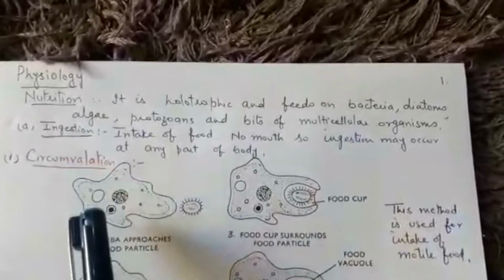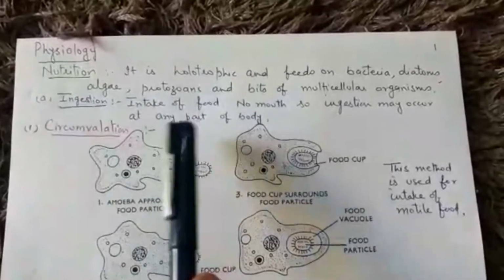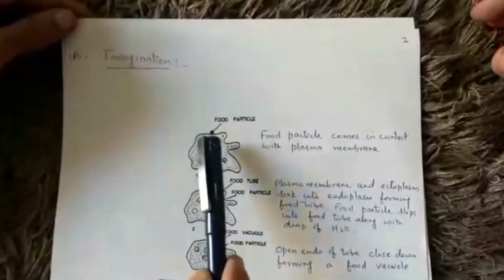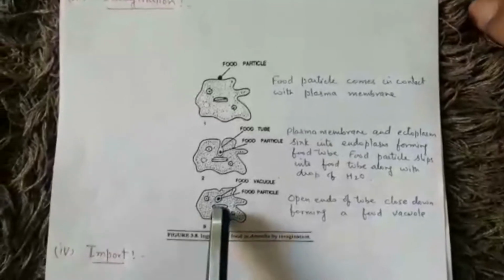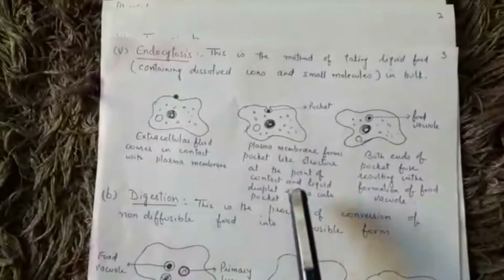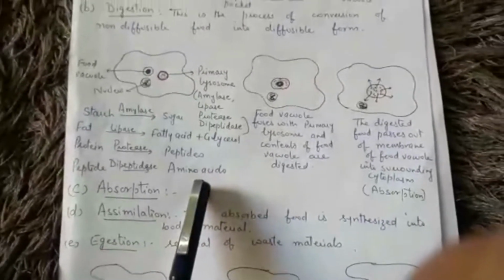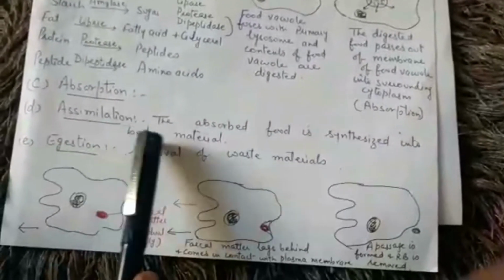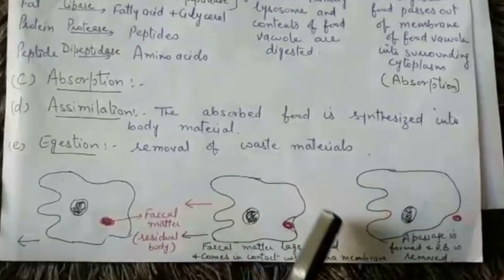Amoeba Part II